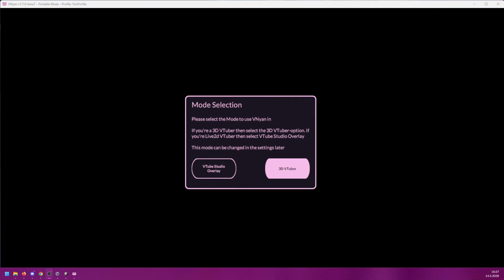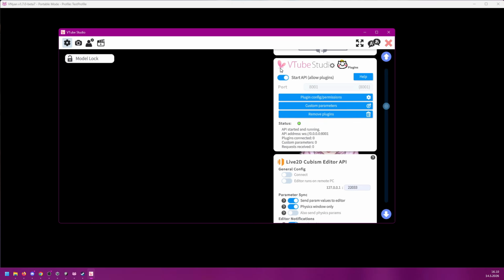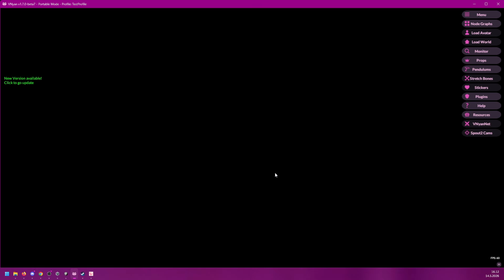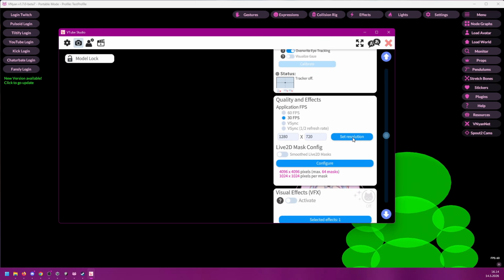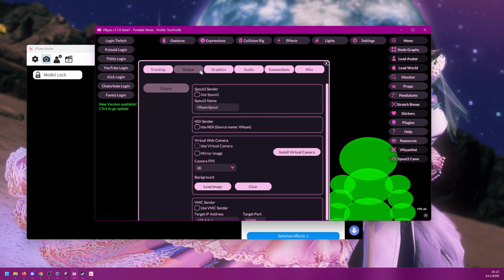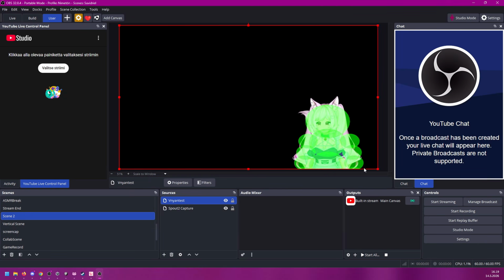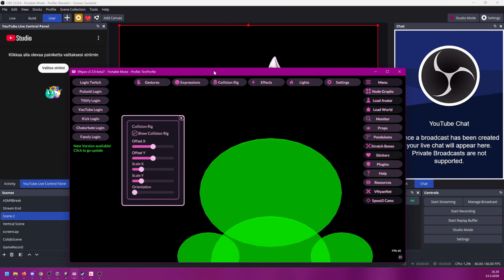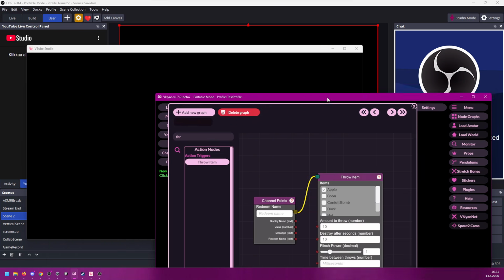Best Item Throwing System for 2d VTubers in 2026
VNyan's latest release added Overlay-mode which allows 2D VTubers to use the application with VTube Studio. In this tutorial we'll look into how to set up the application for VTube Studio Overlay-mode